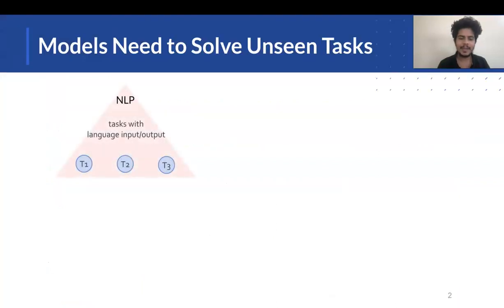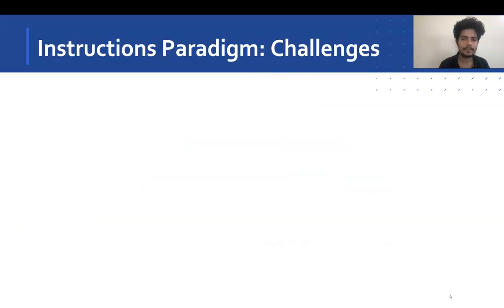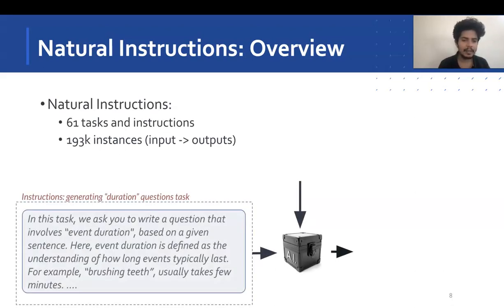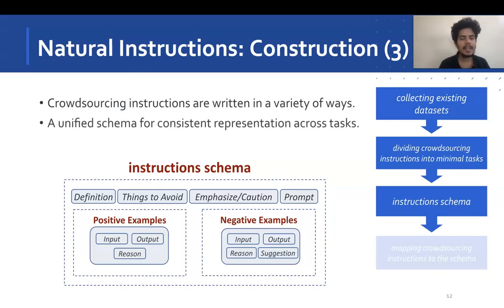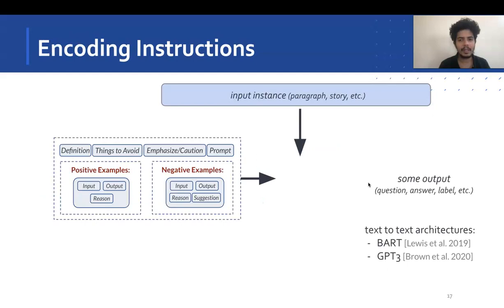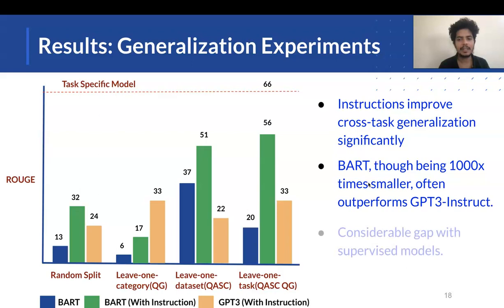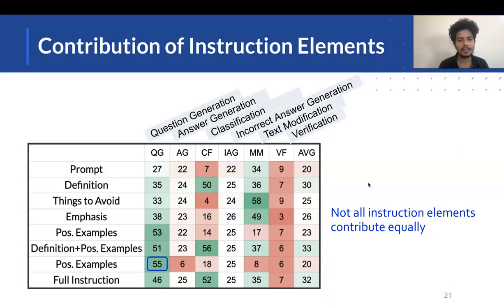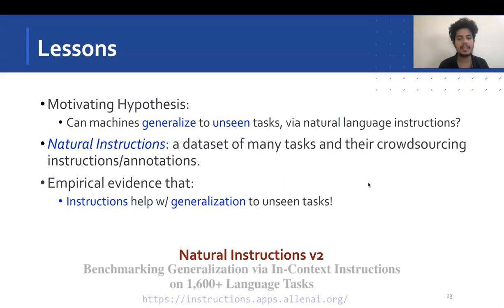Cross-Task Generalization via Natural Language Crowdsourcing Instructions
Abstract: Humans (e.g., crowdworkers) have a remarkable ability in solving different tasks, by simply reading textual instructions that define them and looking at a few examples. Despite the success of the conventional supervised learning on individual datasets, such models often struggle with generalization across tasks (e.g., a question-answering system cannot solve classification tasks). A long-standing challenge in AI is to build a model that learns a new task by understanding the human-readable instructions that define it. To study this, we introduce NATURAL INSTRUCTIONS, a dataset of 61 distinct tasks, their human-authored instructions, and 193k task instances (input-output pairs). The instructions are obtained from crowdsourcing instructions used to create existing NLP datasets and mapped to a unified schema. Using this meta-dataset, we measure cross-task generalization by training models on seen tasks and measuring generalization to the remaining unseen ones. We adopt generative pre-trained language models to encode task-specific instructions along with input and generate task output. Our results indicate that models benefit from instructions when evaluated in terms of generalization to unseen tasks (19% better for models utilizing instructions). These models, however, are far behind an estimated performance upperbound indicating significant room for more progress in this direction.